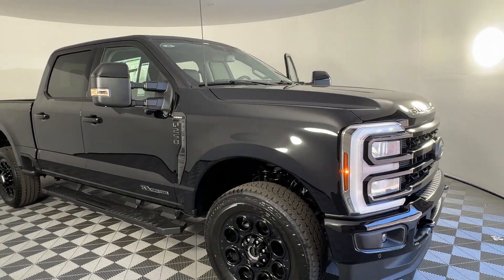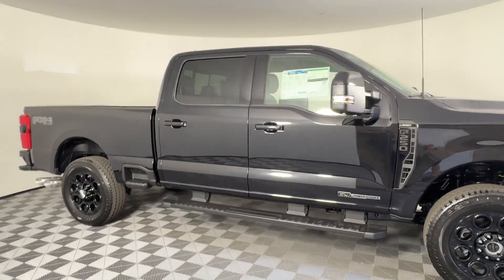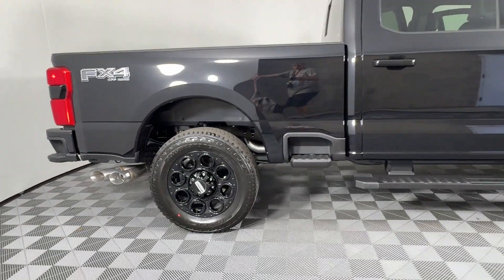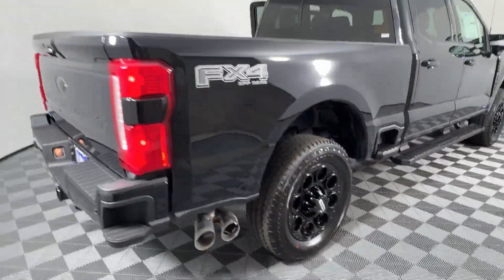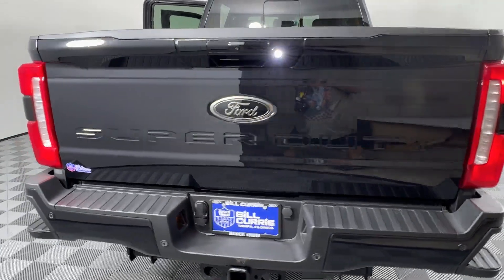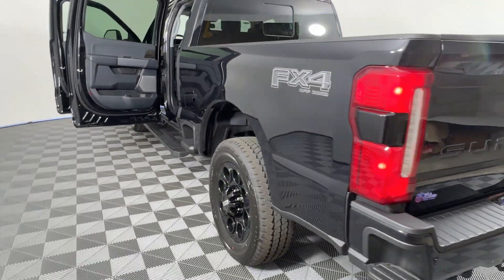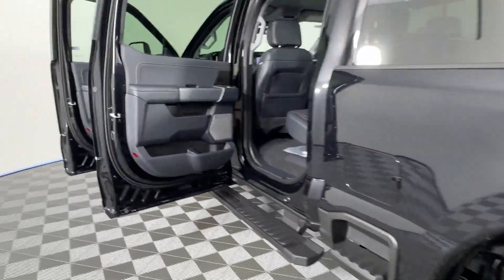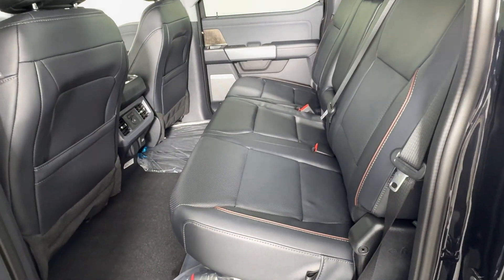2024 Ford Super Duty F-250 SRW XL Brandon, Tampa, Citrus Park, Lutz, Wesley Chapel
2024 Ford Super Duty F-250 SRW XL 1FT8W2BT2RED96503 Video

To schedule a test drive in this 2024 Ford Super Duty F-250 SRW XL, call us at or stop by our showroom located at 5815 N Dale Mabry Hwy, Tampa, FL 33614.